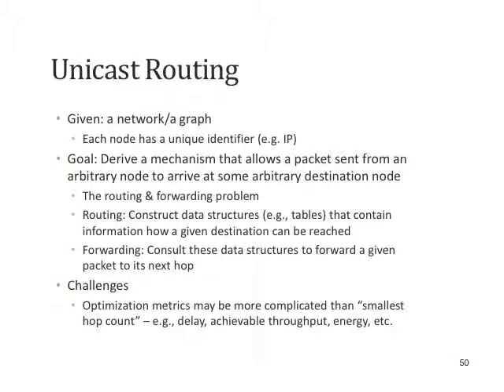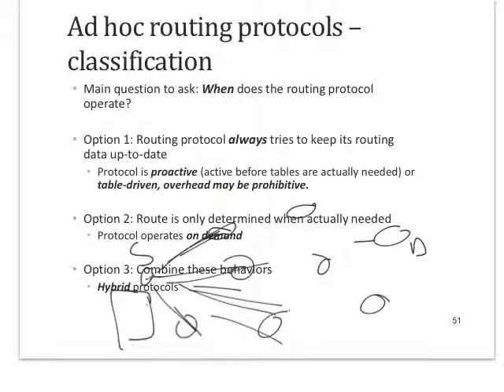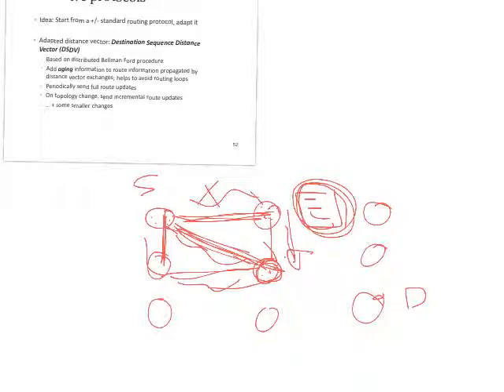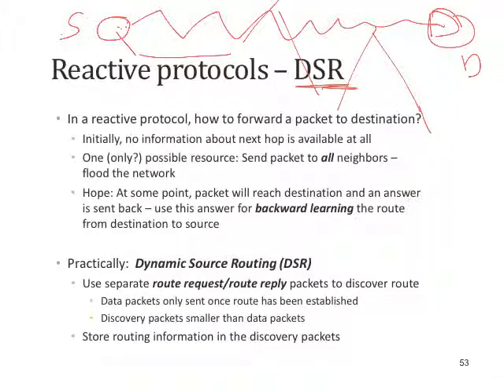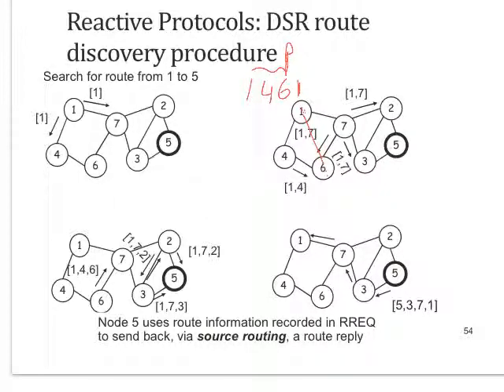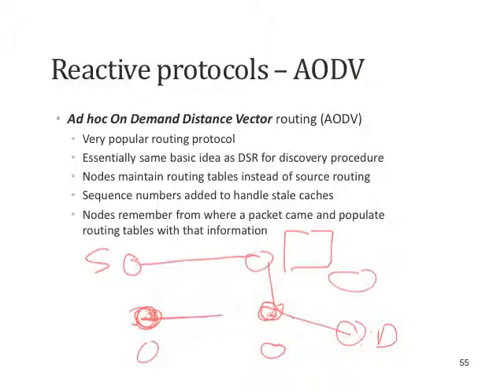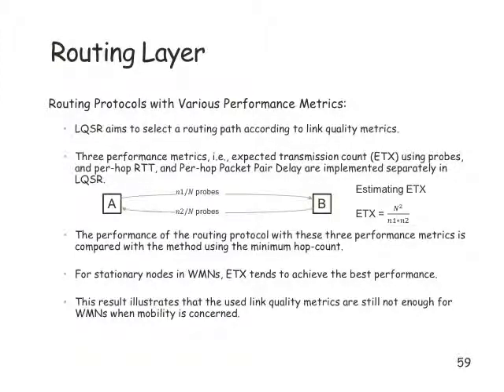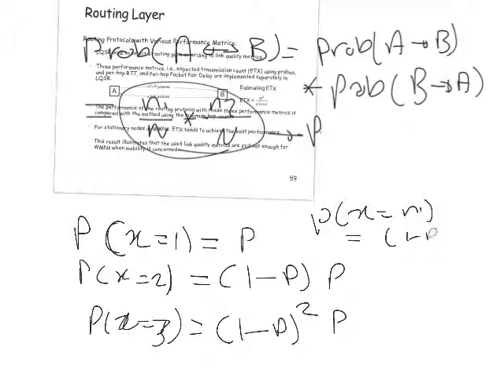CMPT 583 lecture 2015 10 14